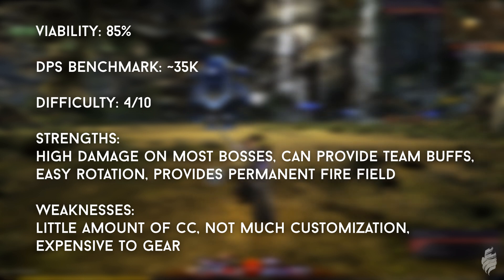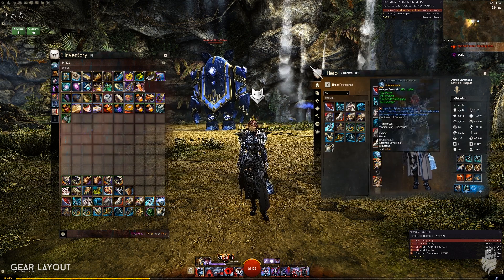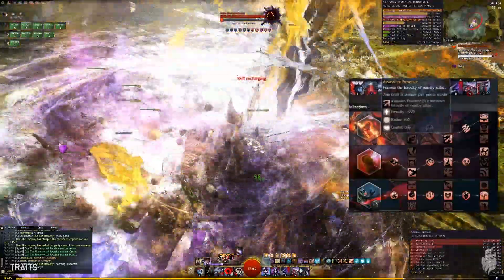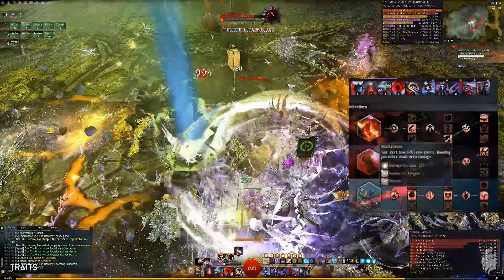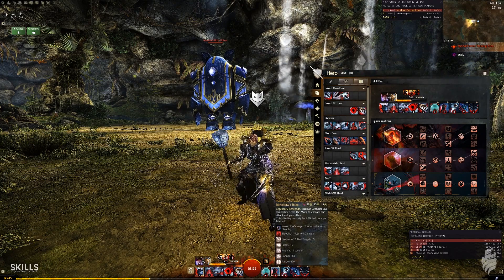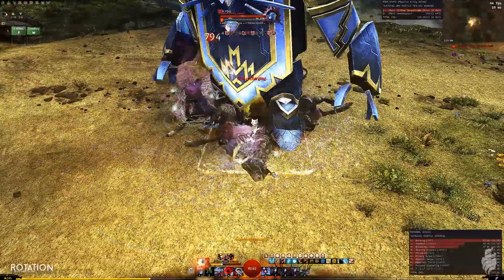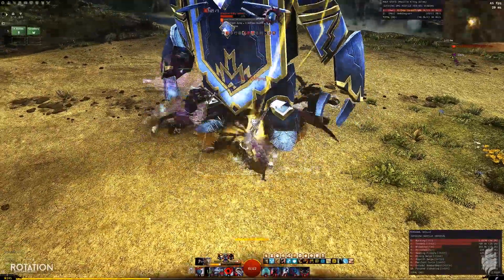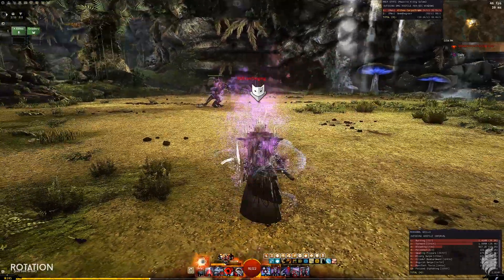Guild Wars 2 Simple Raid Build: Viper Renegade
This video is part of a series aiming to make GW2 raiding simpler.